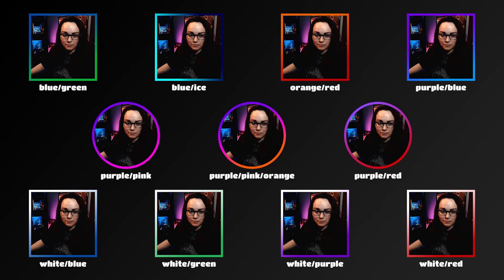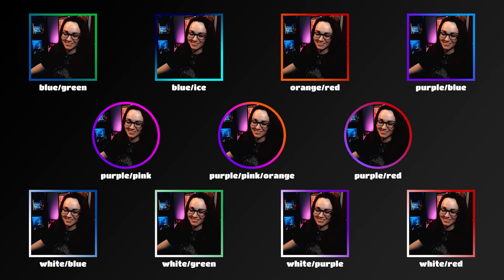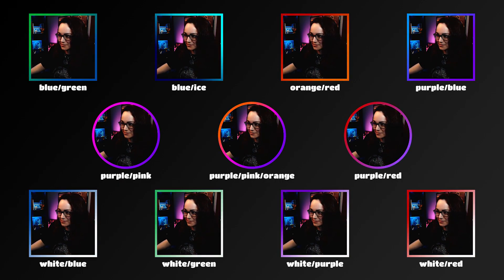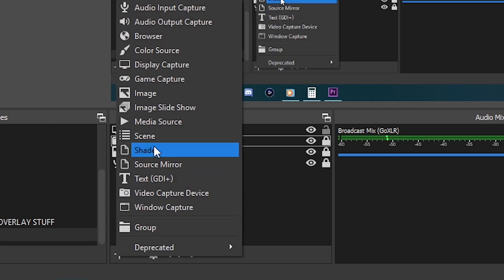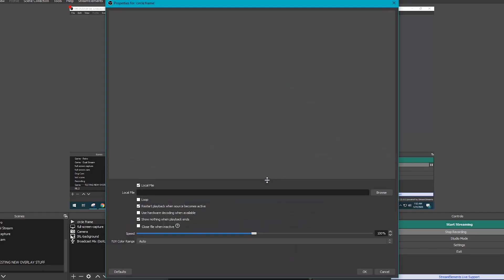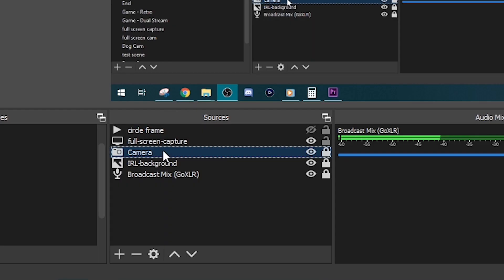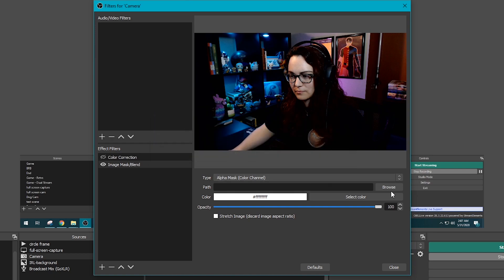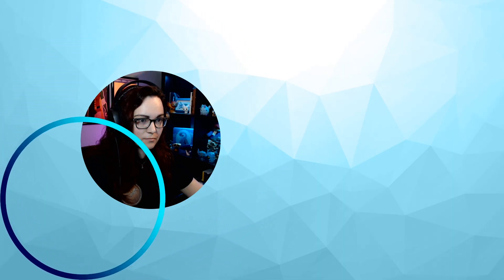FREE ANIMATED WEBCAM FRAMES 😎 | Tutorial & Free Download | Multiple Colors | Square & Circle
Animated square and circle gradient webcam overlays for your Twitch, Mixer, Facebook, or YouTube stream! Free download files for multiple color variations.
 --- ⬇️ Open Me ⬇️ ---

*** Jan. 2021 -- I will no longer be offering custom colors ***

I used Adobe After Effects to make these webcam overlays.